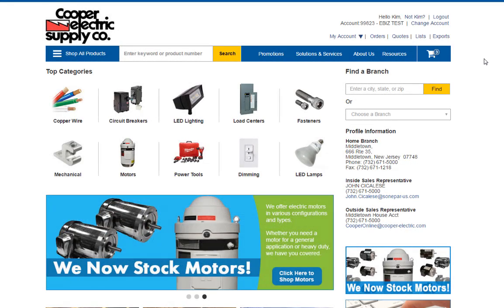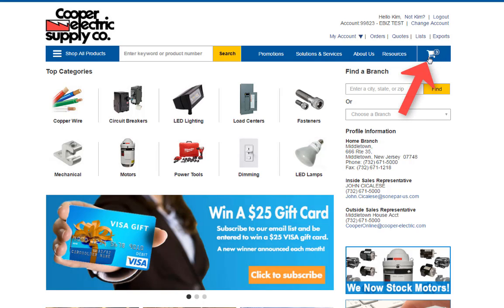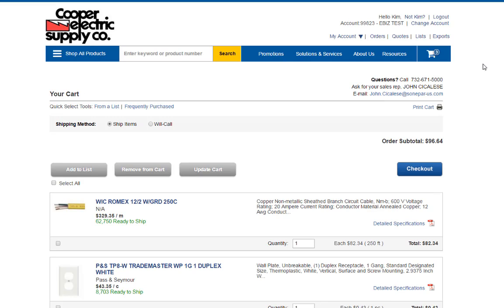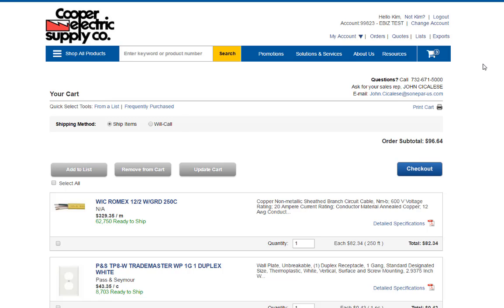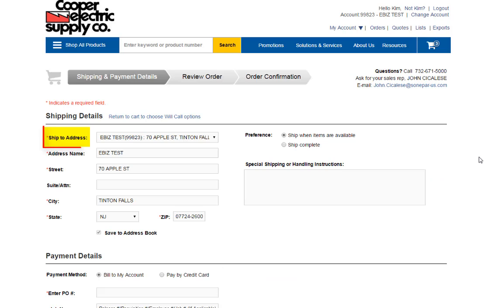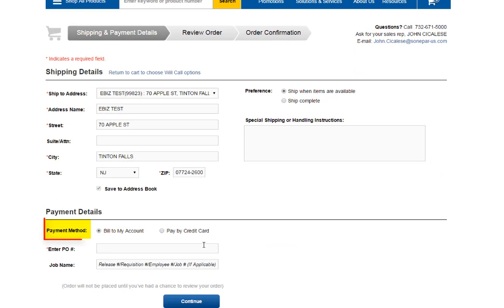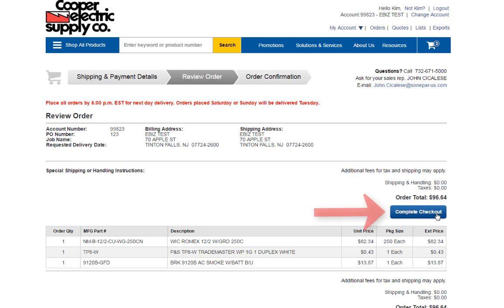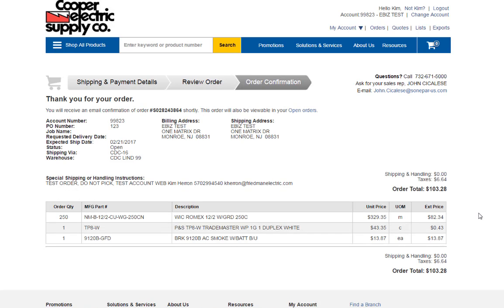How to check out online